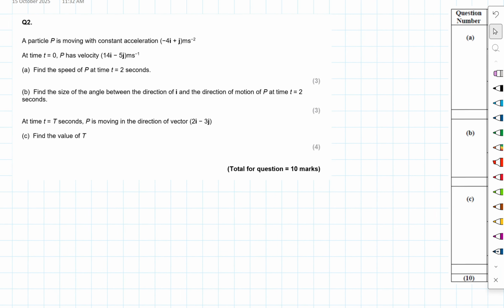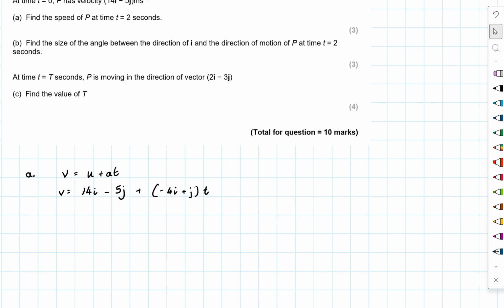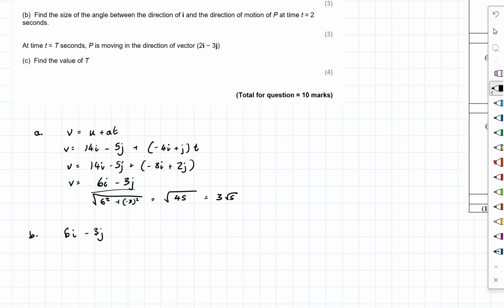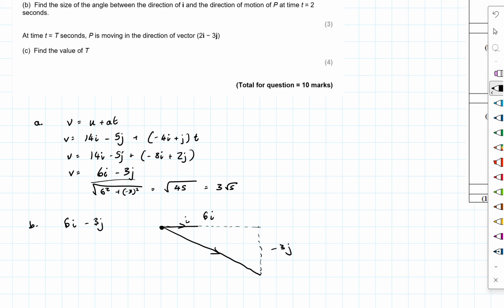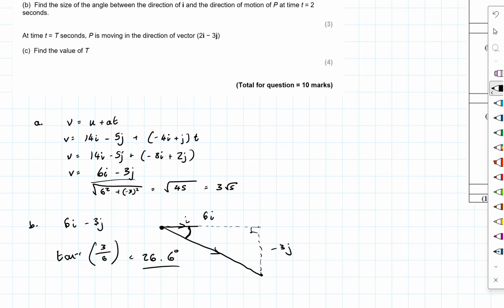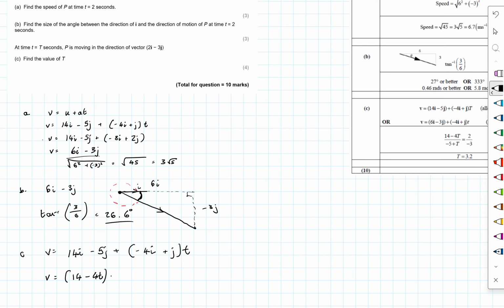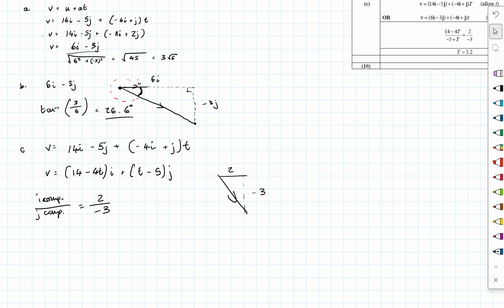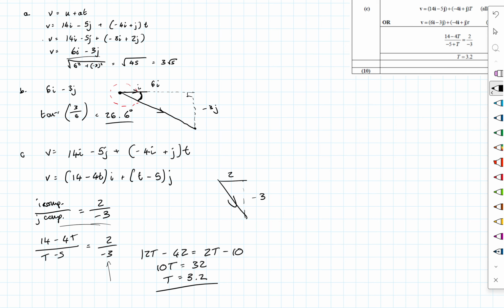M1 - Vectors Exam Question 2